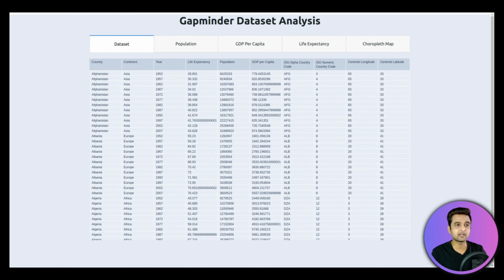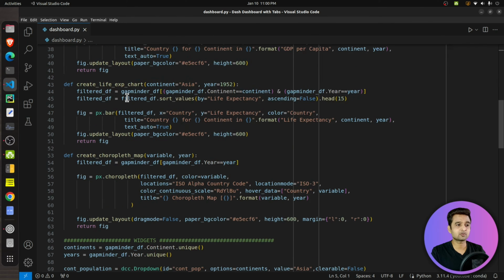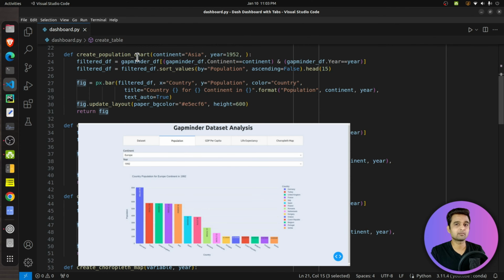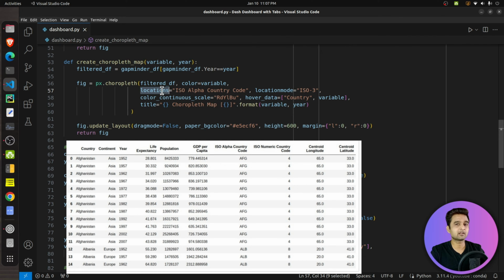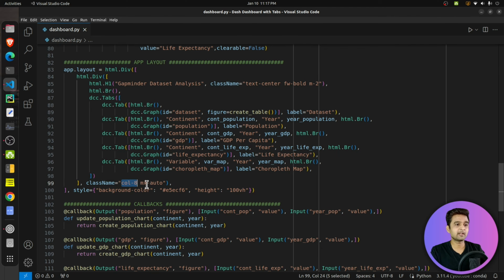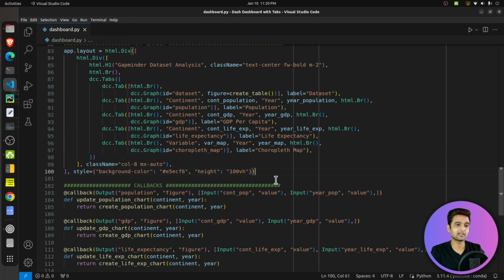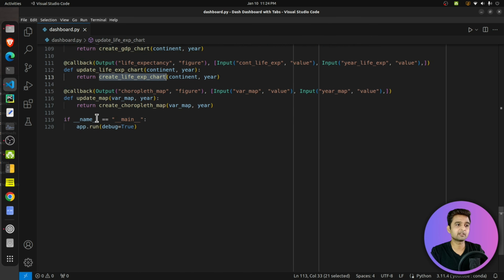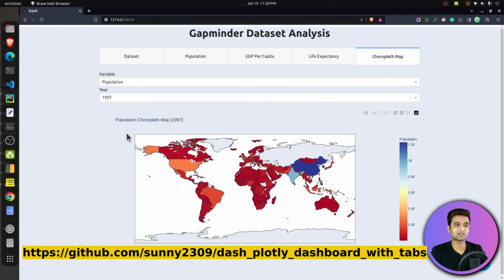Building Multi-Tab Dashboards with Dash-Plotly: A Comprehensive Guide | Sunny Solanki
Hi, My name is Sunny Solanki, and in this video, I explain to you how to build a Dashboard with Tabs using Python libraries "Dash" and "Plotly".

Important Chapters (Plotly-Dash Dashboard with Tabs):

0:00 - Intro
3:27 - Code Explanation
19:39 - Bring up Server to Display Dashboard WebApp